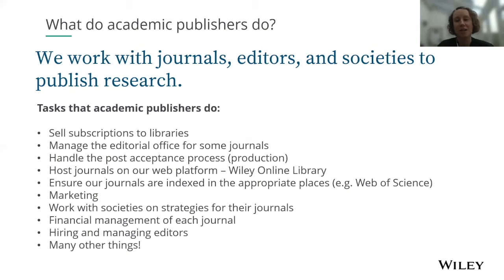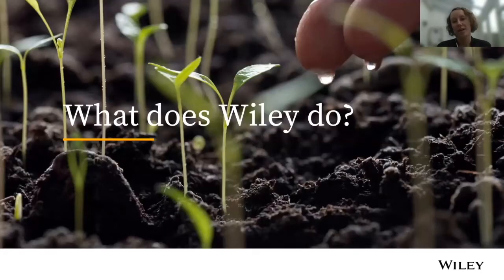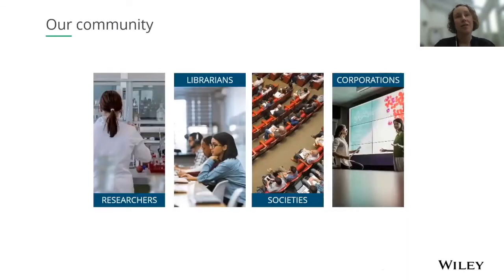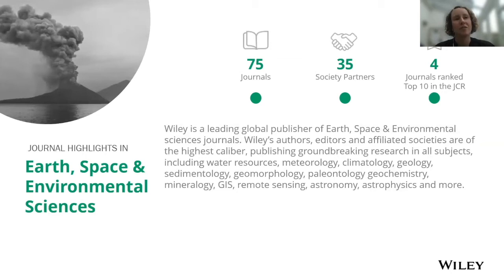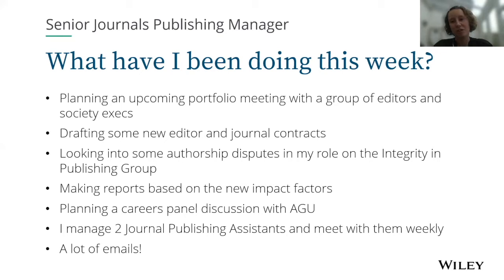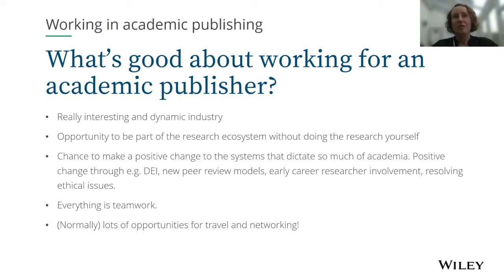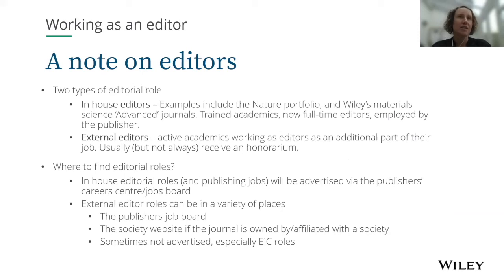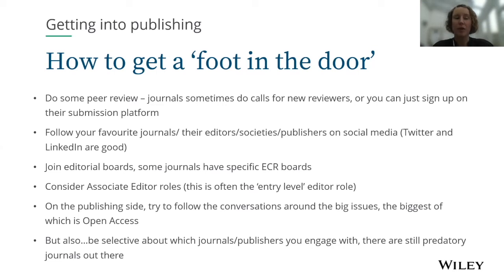An Alternative Post-PhD Career: Academic Publishing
Are you an Earth Scientist interested in a career in Academic Publishing? Hear about what working in academic publishing can offer, what skills can help, and the tricky elements of the job!